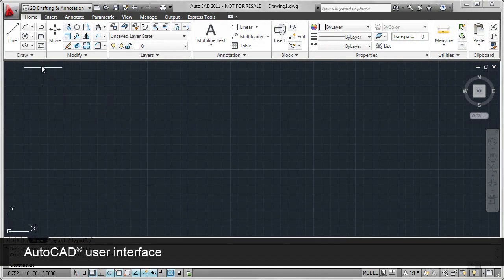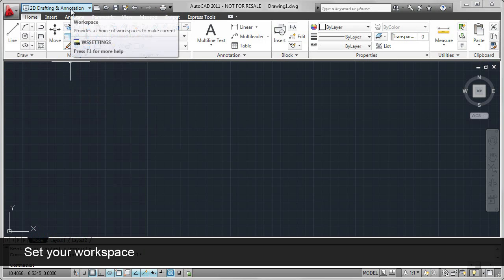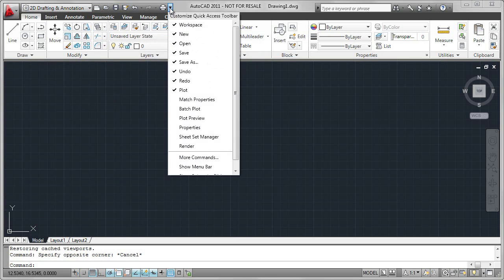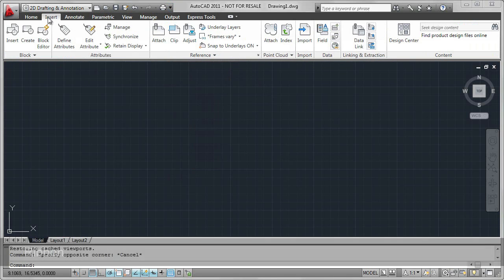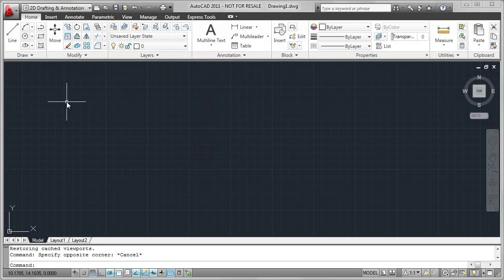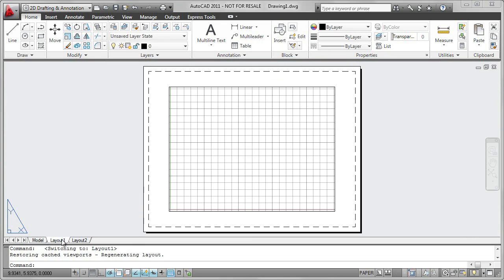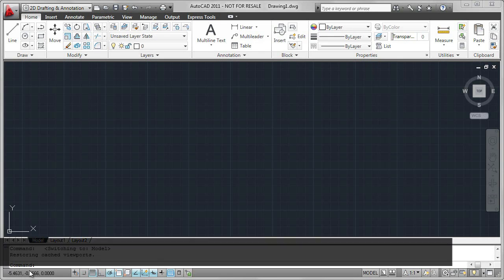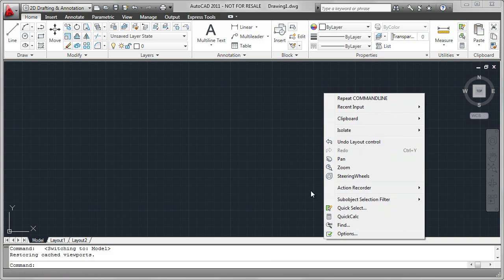User Interface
Review the AutoCAD user interface, set your workspace, review the Ribbon, command interface, and the application status bar, paper space, model space